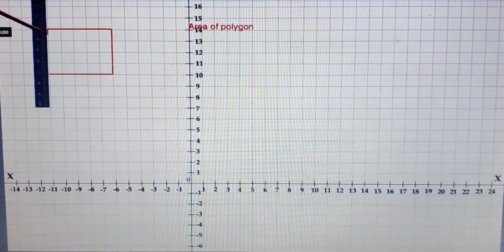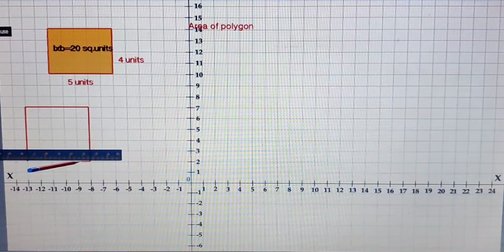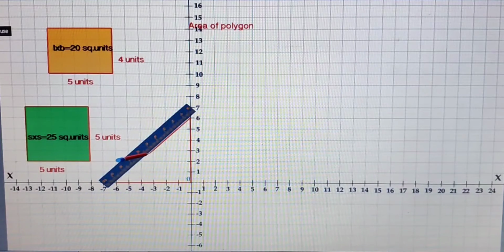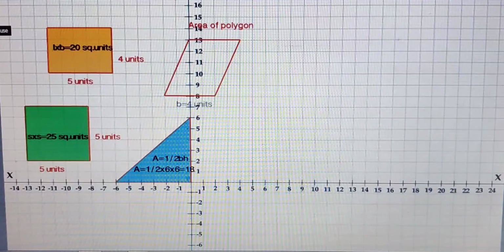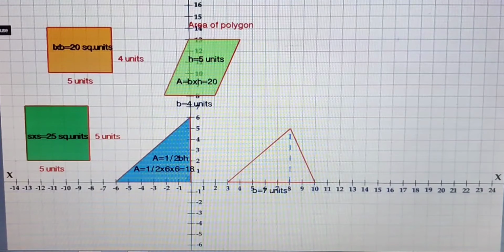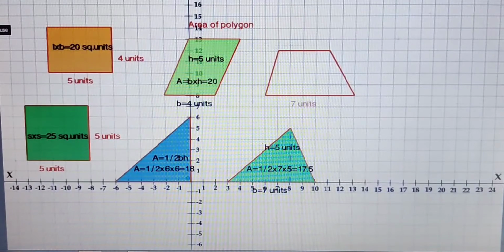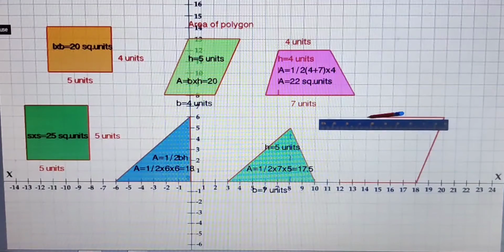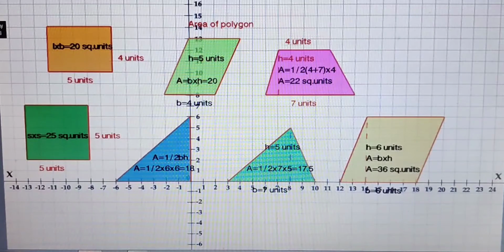Area of polygons in cartesian plane | Coordinate geometry | Class 9 & 10 maths | Areas of polygons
area of polygons in cartesian plane
area of polygons in co-ordinate plane
Area of triangle, rectangle, right triangle, parallelogram, trapezium and rhombus
Coordinate geometry for class 9
Coordinate geometry for class 10
plotting of points in cartesian plane
how to find area of polygons in cartesian plane
knowledge of co-ordinate geometry